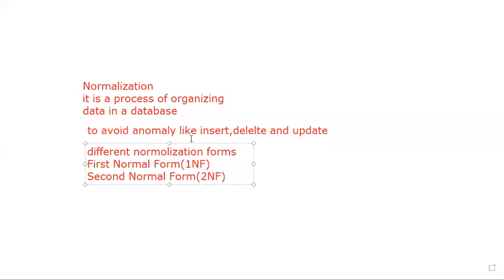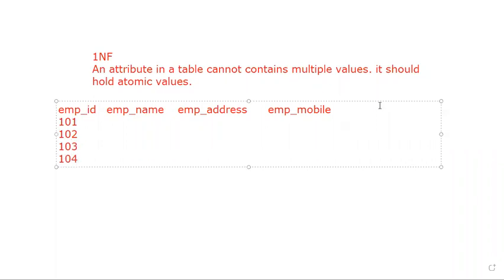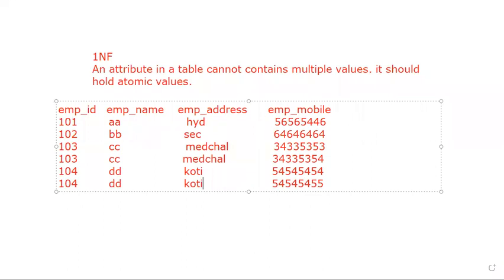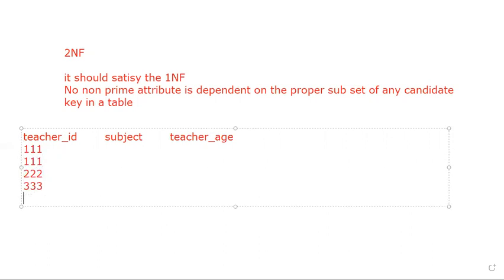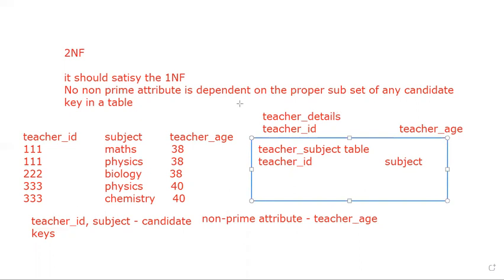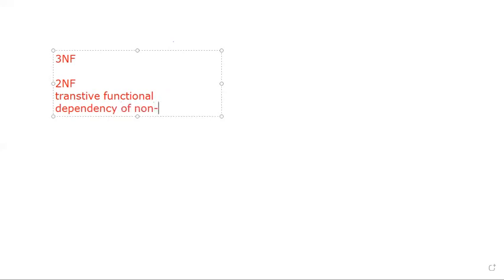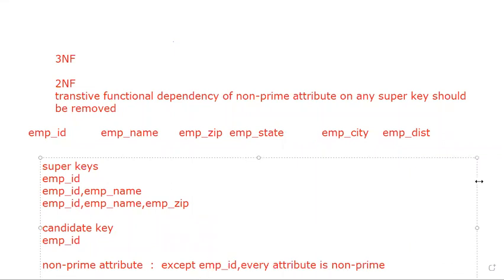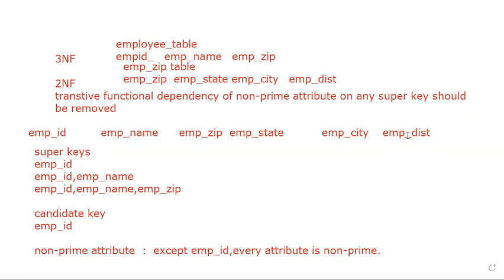Normalisation in DBMS